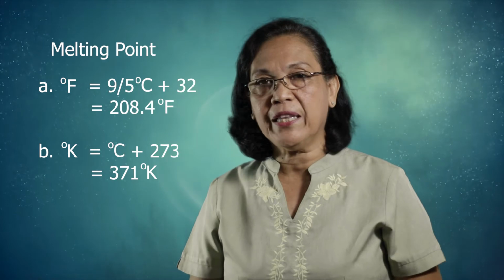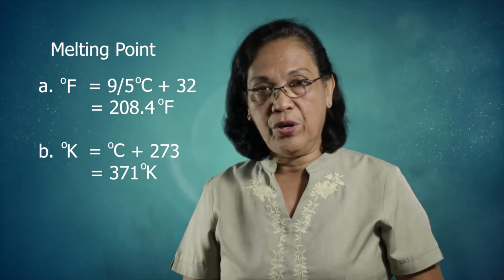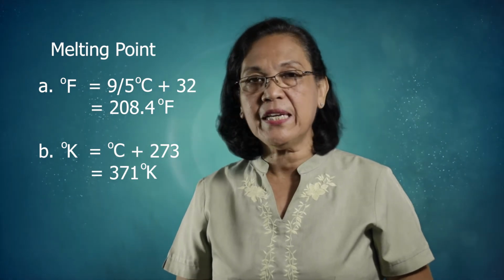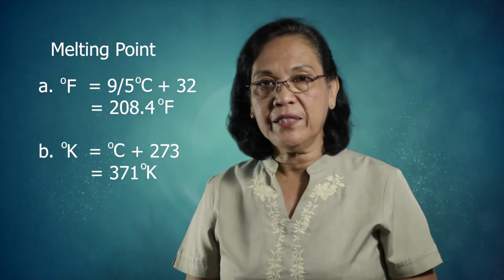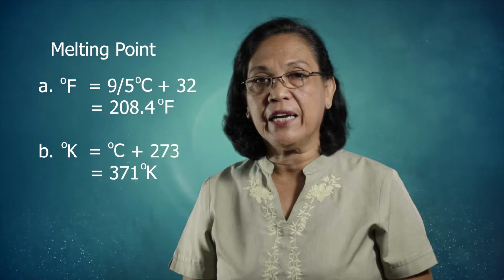exercise on temperature and time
knowledge you have learned about temp and time